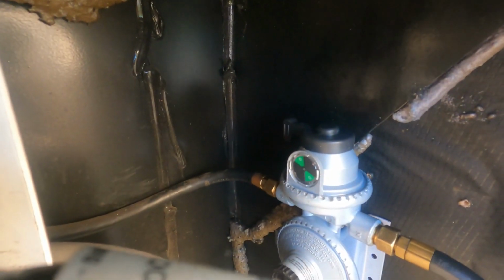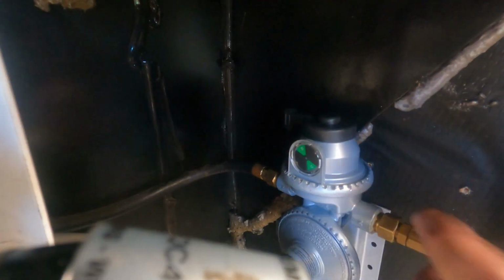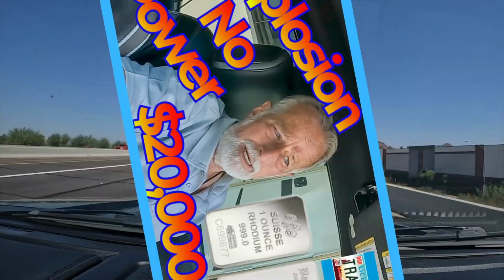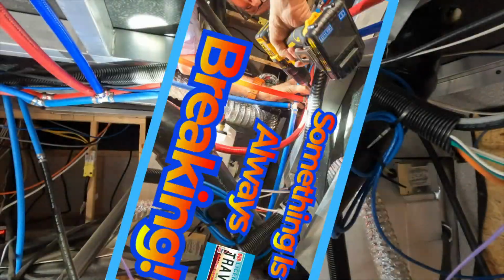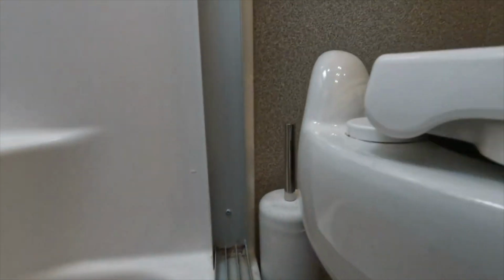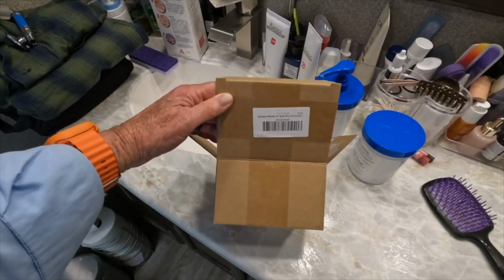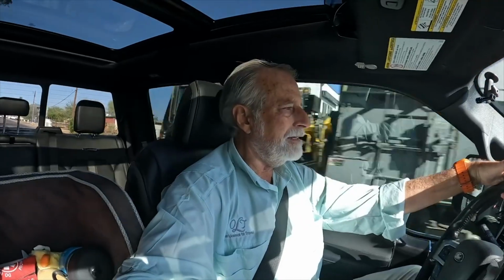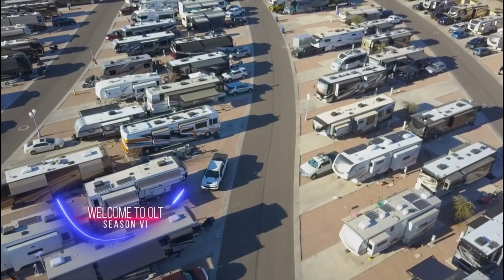🔥Starting Season 7 With RV Fixes and Fun Memories!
🚐 Our Propane Regulator Failed & Season VII Begins! | Full-Time RV Life & Travel Vlog 🔥

Welcome to Season VII of our full-time RV life adventure! In this episode, we kick things off with a bang—literally—as our propane regulator failed unexpectedly during our travels. If you're a fellow RV YouTuber, new to RVing, or just love following real-life RV travel stories, you won’t want to miss this behind-the-scenes look at life on the road.

We walk you through how we discovered the propane problem, what steps we took to fix it, and how it affected our RV setup. Whether you're looking for RV maintenance tips, RV propane troubleshooting, or just want to enjoy the journey, this video has it all.

We also reflect on the incredible experiences ahead as we begin Season 7 of our RV travel vlog—packed with new destinations, RV lifestyle tips, and on-the-road entertainment.

We hope you “Travel safe”!

We are a participant in the Amazon Services LLC Associates Program, an affiliate advertising program designed to provide a means for us to earn fees by linking to Amazon.com and related sites. This commission comes at no additional cost to you but helps us keep providing the content we love to share.  😍

OLT

Emergency Phone Numbers:

So, give your Videos a boost by adding some great music to them.

Vecteezy

 the_adventures_of_grizz       (Instagram)

Canon 70d
Canon G7x
Instant 360
Newer CM28 lav mic
Zoom Audio Recorder
Seagate Iron Wolf Drives
Dell Inspiron 7352 Intel I Core I7 Now our backup.
Dell XPS 17” 9710 Creator Core i9

ES_So Many Roads – Headlund
    _Ode to Spring – Roy Williams
    _Tracing Memories – Biddy Sullivan
    _Feel Alive – Glass House

00:00 – Intro
00:32 – Body
03:29 – Another Repair
04:52 – An Easy Job
09:16 – A Year in Review
17:07 – Patrons
17:32 - Outro

-Category-

 Travel & Events

*Notice: In the State of Arizona and 41 others, if you participate in trolling, cyberbullying, or harassing of anyone of any age online by leaving disparaging remarks, taunts, threats, spamming, or by any other means, attempt to intimidate anyone. It is not acceptable and there is NO justification for bullying. You open yourself to litigation by the State, and in Arizona, the penalties can be 6 months, $2500, or both. Don’t believe it? Look it up ARS §§ 13-707. Or call the AG.
FYI, YouTube reads your comments and may take action as well.